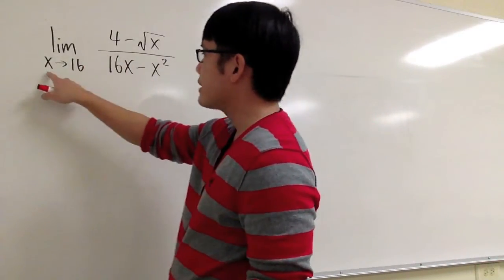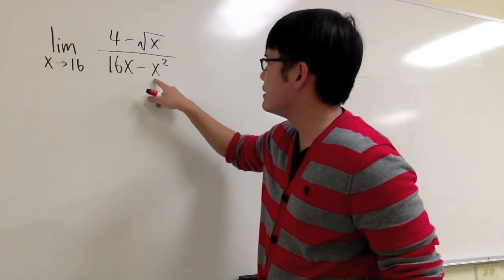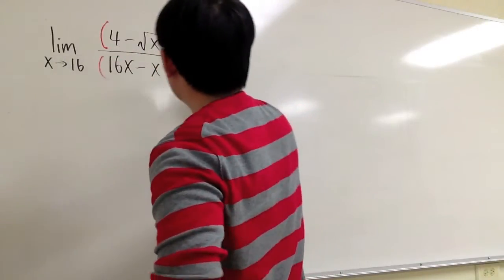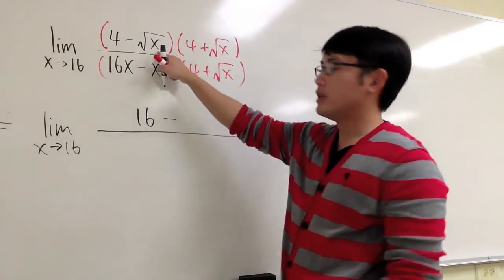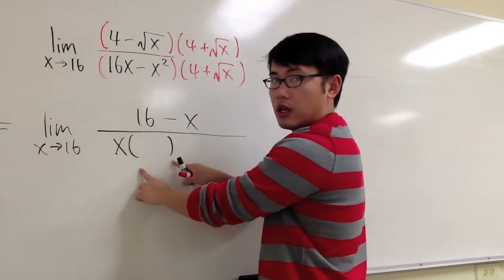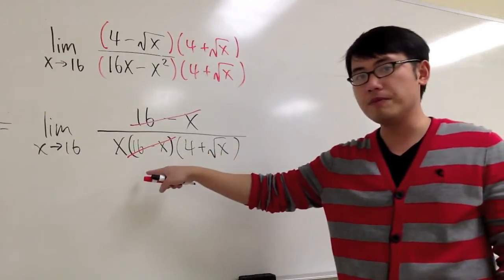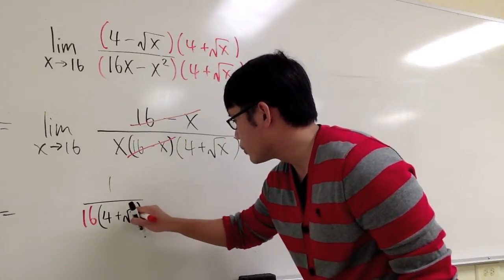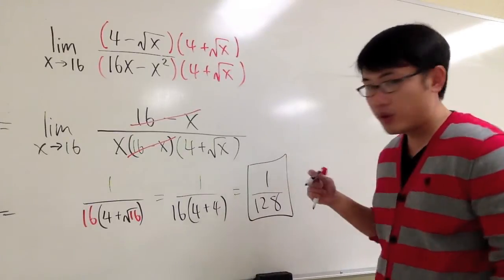evaluate a limit with square root and factoring, calculus 1 tutorial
Learn how to evaluate this limit with square root by factoring and canceling.